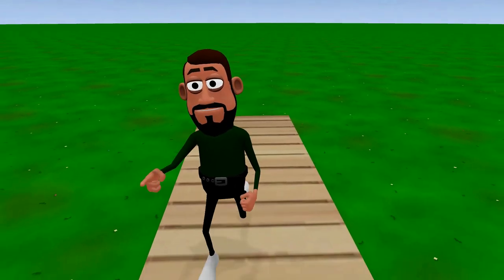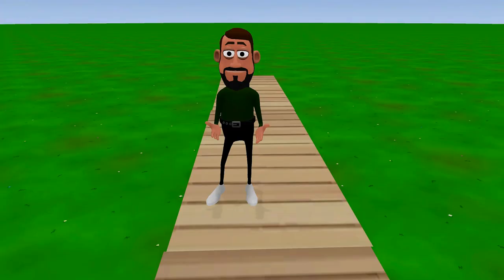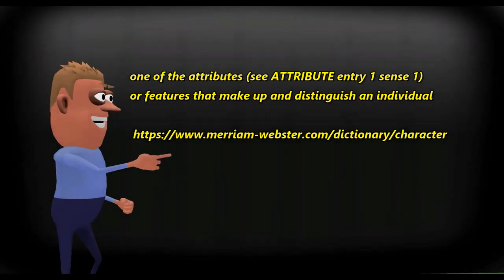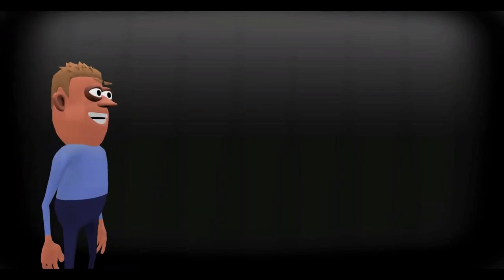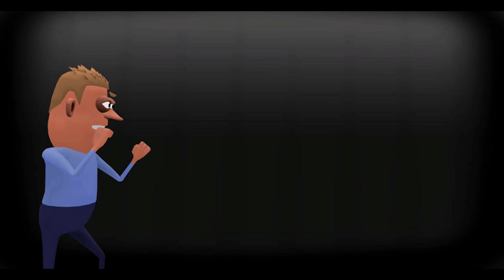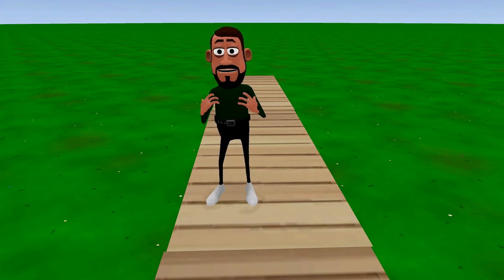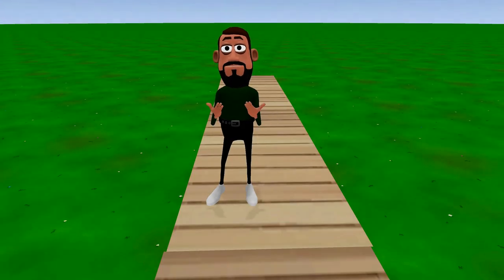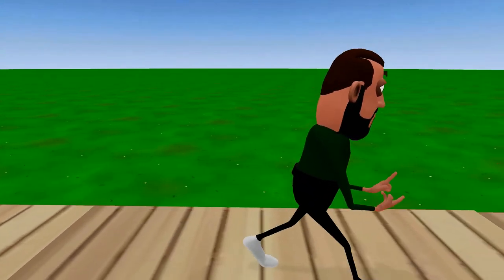What is a Movie?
In this video we are looking at what movies are and the differences between them as well the genres within movies and how each one of them are different with their own style of story telling.